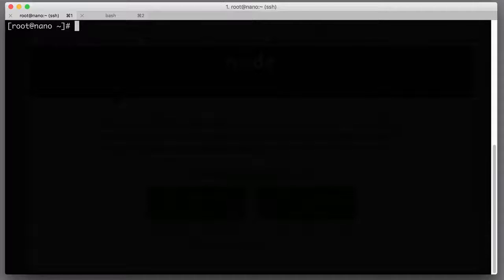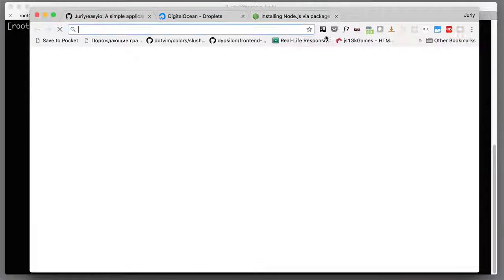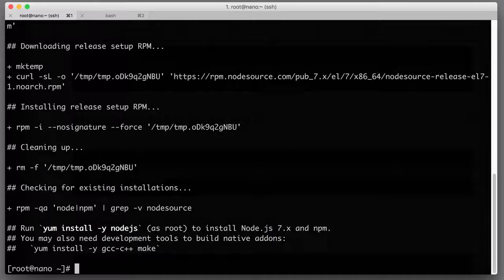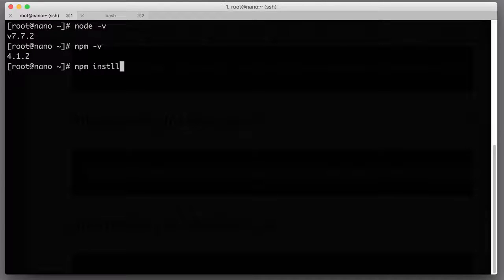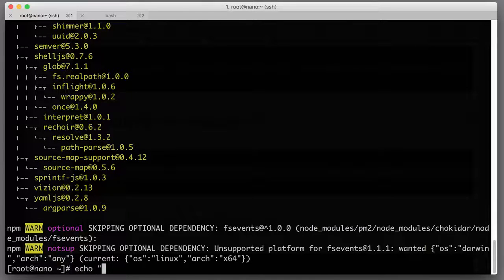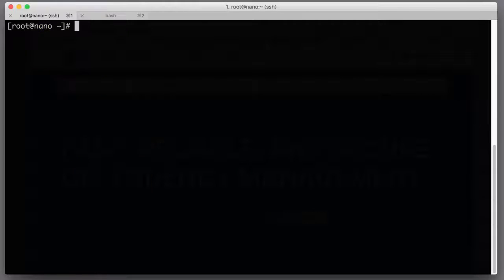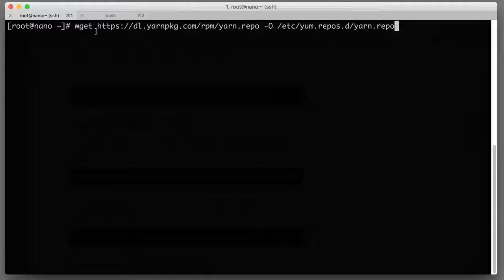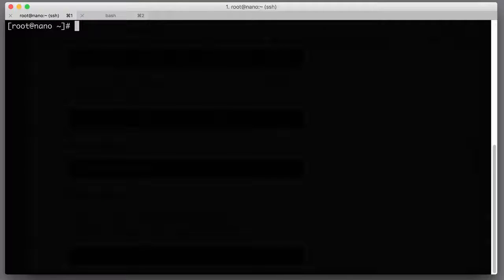Installing Node js, PM2 and Yarn on CentOS